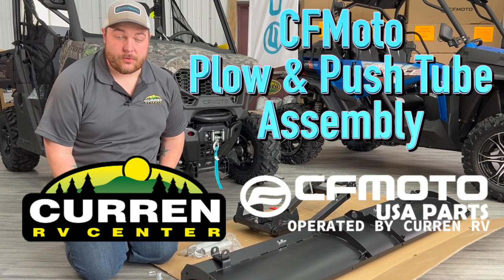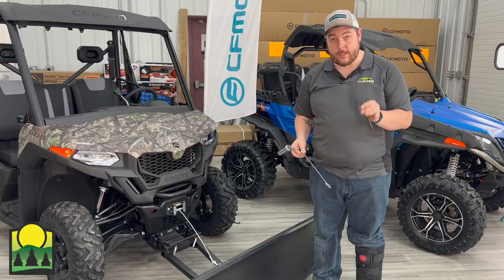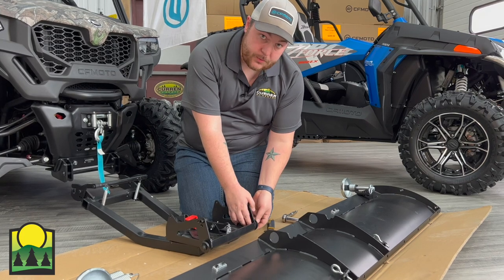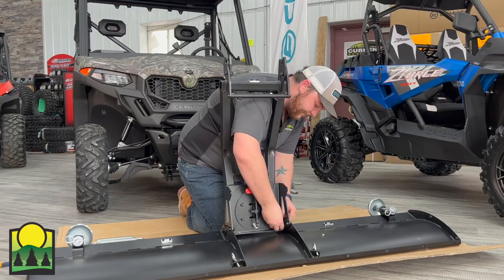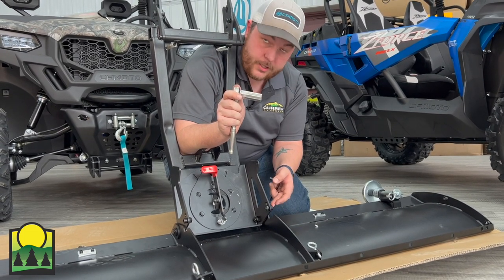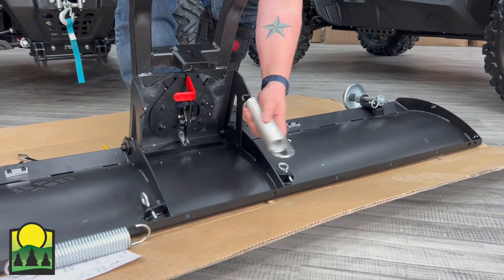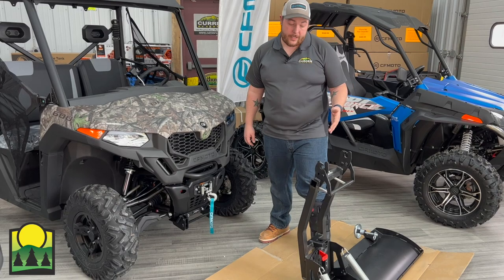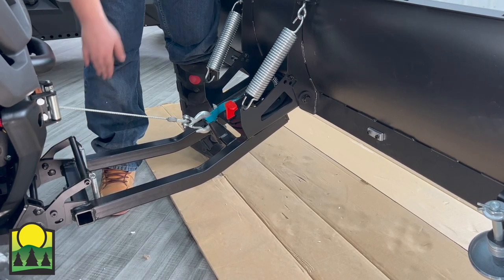CFMoto Plow Blade and Push Tube Assembly - CFMotoUSAParts.com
How to install a CFMoto OEM Plow Push Tube and Blade. Checkout our other videos to see how to install the vehicle specific plow mount.

CFMotoUSAParts.com operated by Curren RV is your go to source for any CFMoto part or accessories need. We have the largest retail parts inventory of genuine CFMoto parts and accessories in the USA.